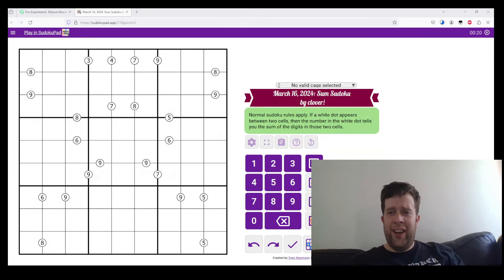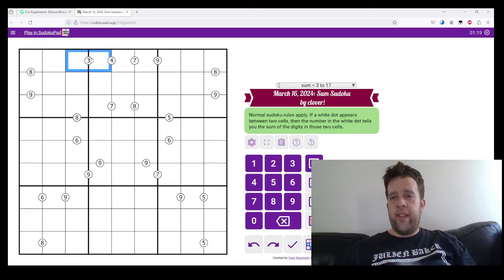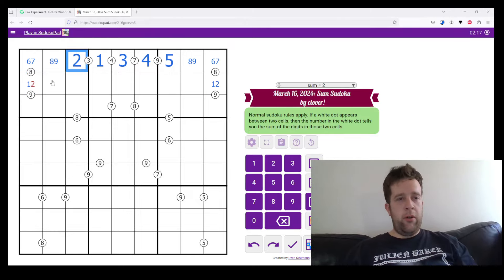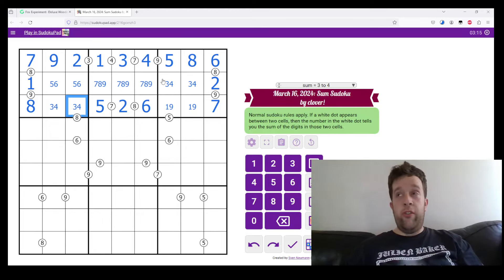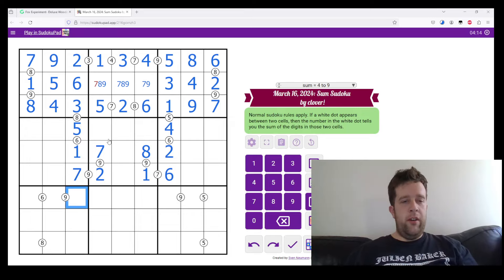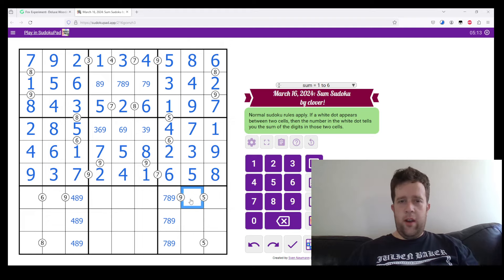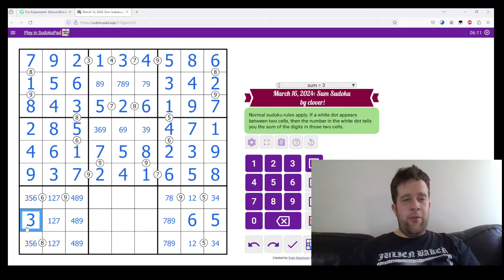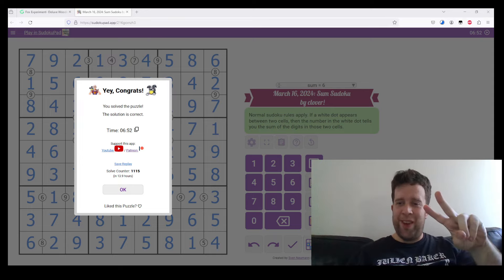GAS Sudoku Walkthrough - Sum Sudoku by Clover (2024-03-16)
Bill solves Clover’s Sum Sudoku, originally posted 16th of March, 2024.

Rules: Normal sudoku rules apply. If a white dot appears between two cells, then the number in the white dot tells you the sum of the digits in those two cells.

Two Hats: 7:00
One Hat: 13:00
Dinosaur: sum sort of Shantungosaurus